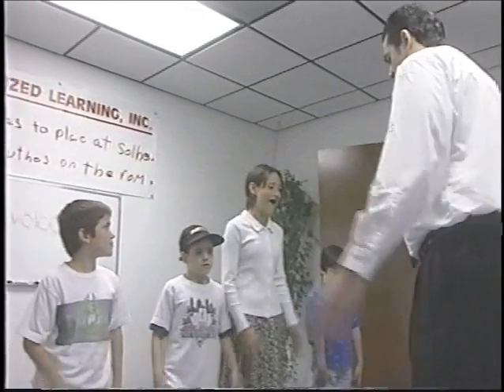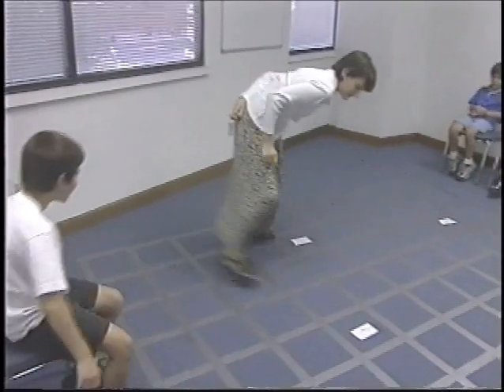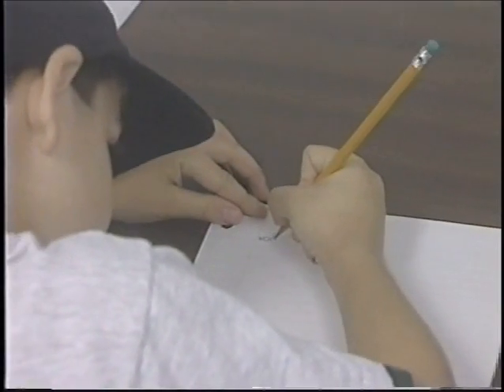Dr. Donald E. Lyman Ph.D : PART 1 : Teaching/ Learning Methods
for more info...